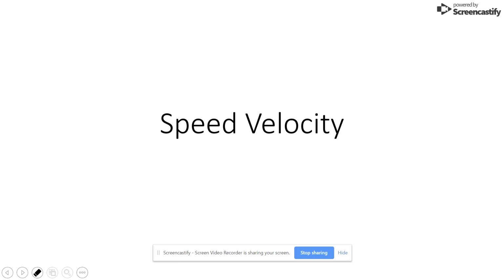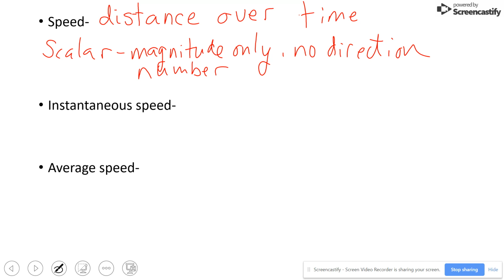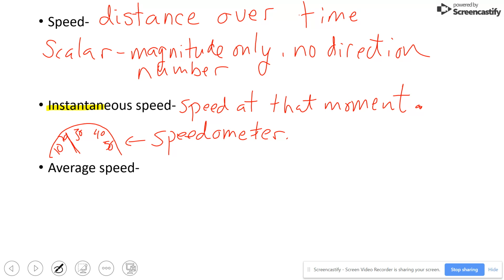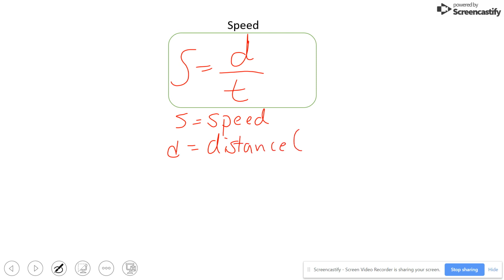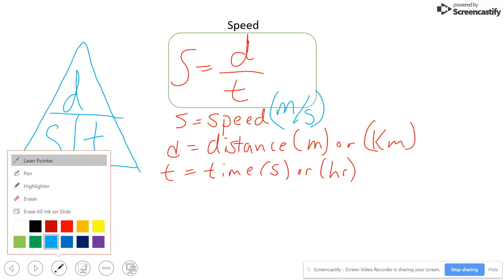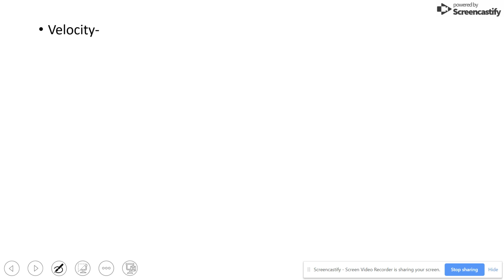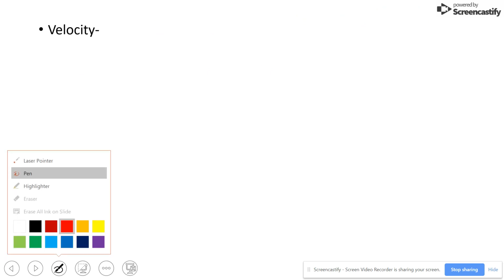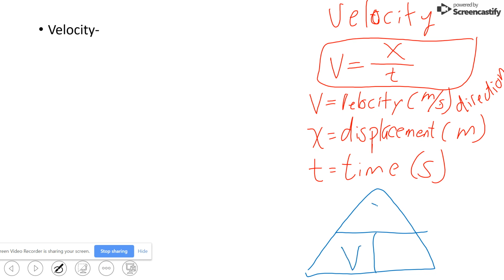speed and velocity notes part 1